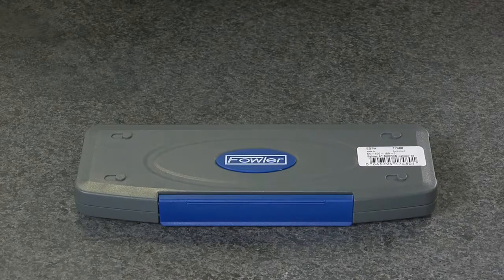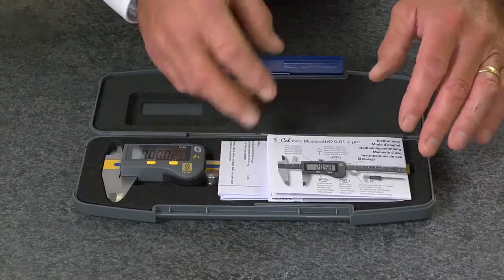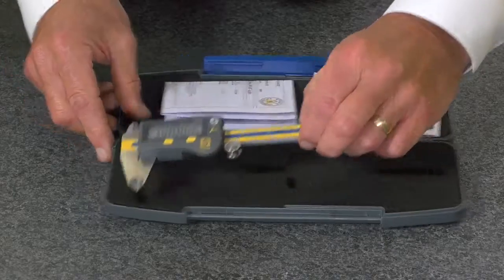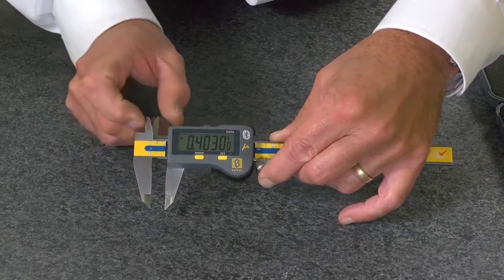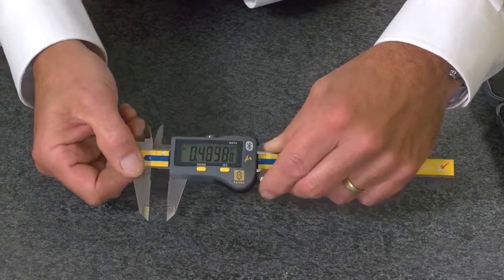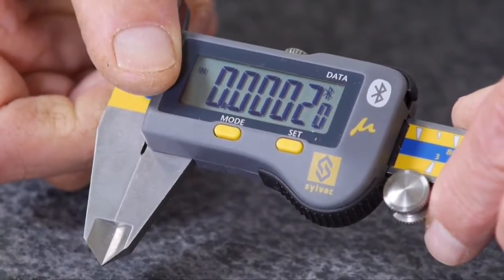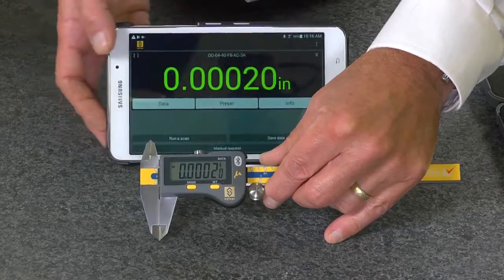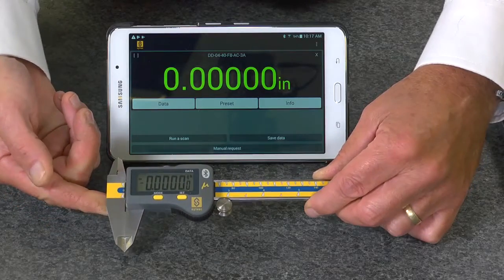Fowler Micron 0.00005 Electronic Caliper 54-100-100-0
Fowler 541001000 micron 0.00005"/.001mm high resolution electronic caliper has measuring range of 0-6”/150mm and comes with 5 year warranty. It has accuracy of 0.0006"/0.015mm with 0.00005"/0.001mm resolution for precise measurements and a heavy-duty frame: 3.5mm thickness. The digital, single-value readout LCD Super large display with hold feature shows either inch or metric units for versatility when measuring. Fowler micron digital caliper has IP67 rating. This caliper has a floating zero setting. Absolute and incremental modes allow to take intermediate or differential measurements. It has direct metric/inch conversion for versatility. The knurled lock screw holds the sliding jaw in position and helps ensure a consistent measurement. This caliper is used for measuring inside dimensions (ID), outside dimensions (OD), depth, and step.